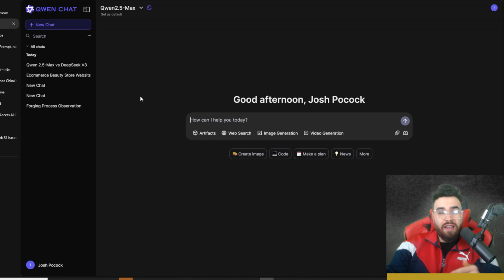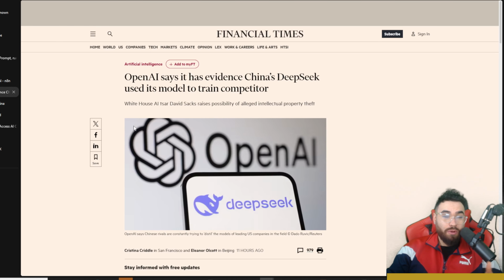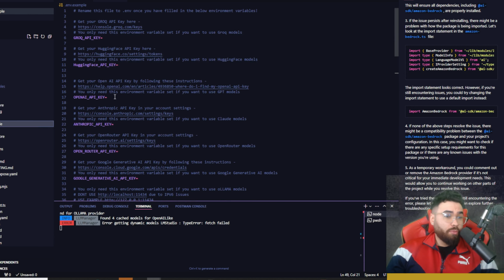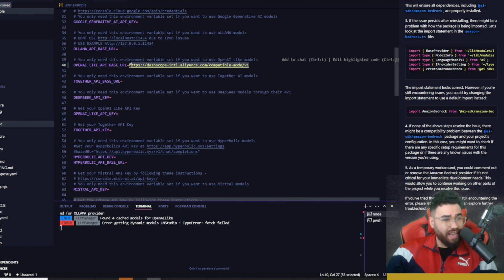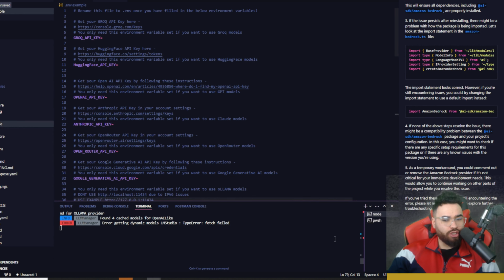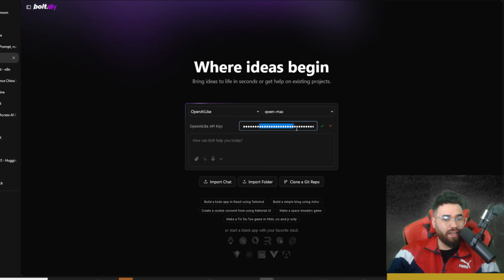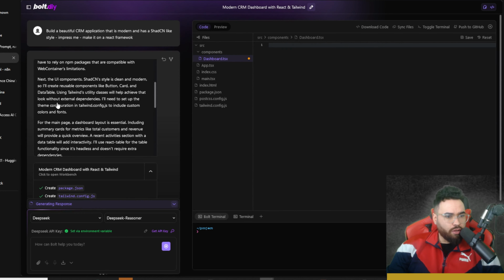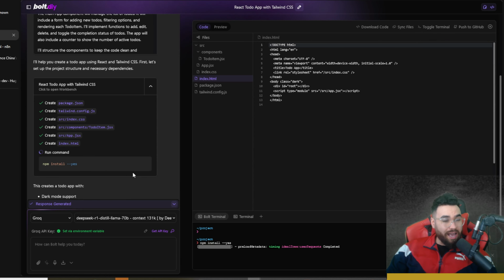NEW DeepSeek R1 & Bolt.DIY!🤖 Qwen 2.5 Max + Groq R1 Llama Distill Open Source FREE AI Coding Agent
NEW Deepseek R1 Beats OpenAI o1!🤖 Start Using In n8n & Cursor Open Source AI Reasoning Benchmarks

🐱 Github Repo!

⏳ Timestamps
00:00 - Introduction to DeepSeek R1 and AI Race in Open Source
00:36 - Different Ways to Use DeepSeek R1 for AI Coding
00:58 - Overview of Bolt.DIY: Open Source AI Coding Tool
01:38 - Setting Up Bolt.DIY for Self-Hosting
01:50 - DeepSeek's Impact on AI Industry and OpenAI's Response
02:23 - OpenAI's Claims of Model Distillation by DeepSeek
02:49 - NVIDIA's Alleged Backdoor Sales to China Conspiracy
03:41 - Cloning and Setting Up Bolt.DIY from GitHub
04:07 - Configuring API Keys for DeepSeek R1 and Other Models
05:07 - Sponsored Segment: Stride Agents AI Appointment Setters
06:00 - DeepSeek API Downtime and Alleged DDoS Attack
06:33 - Entering API Keys in Bolt.DIY and Available Platforms
07:07 - Running Bolt.DIY with PMPM Install and Development Setup
08:01 - Accessing DeepSeek R1 and Qwen 2.5 Max in Bolt.DIY
08:38 - DeepSeek Reasoner and Thought Process Transparency
09:12 - Building a CRM App with DeepSeek R1 in Bolt.DIY
09:48 - Debugging Issues and Analyzing Bolt.DIY Errors
10:22 - Reviewing Generated CRM App with Tailwind UI Components
11:14 - Using DeepSeek Distill R1 with Groq for Faster Reasoning
11:47 - Building a To-Do App in React Using DeepSeek R1
12:14 - Performance of DeepSeek R1 and Groq's Quick Inference
12:51 - Rate Limit Issues with Groq and Final Thoughts on DeepSeek R1
13:21 - AI Industry Drama: China's Open Source AI Dominance
13:48 - Free AI Resources and Consulting with Stride AI Academy